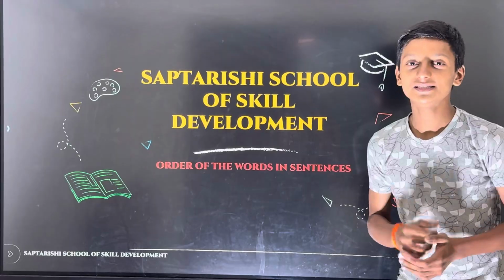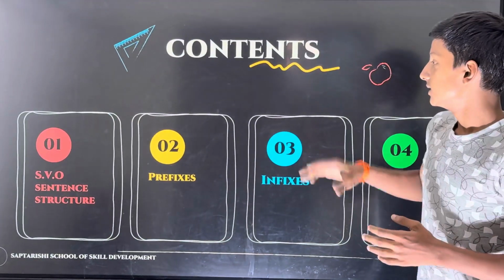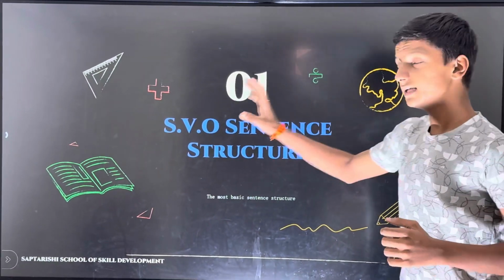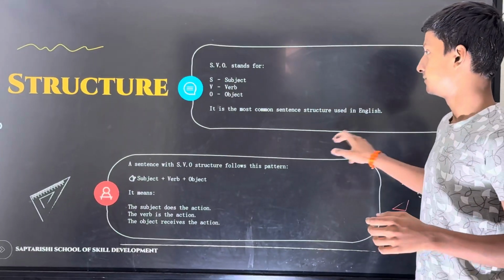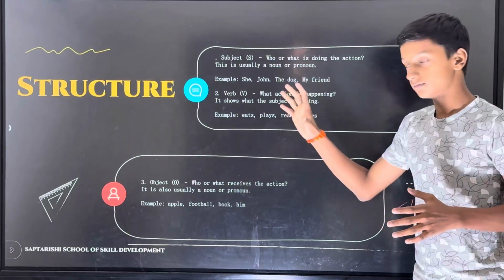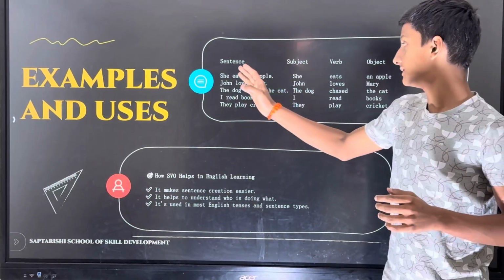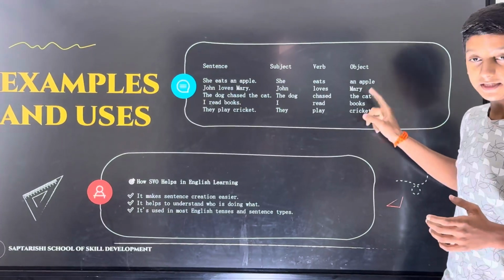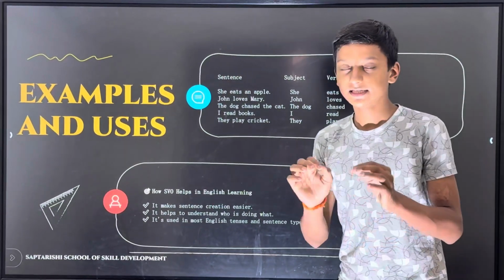Master SVO Sentence Structure! 🧠 Order of Words in Sentences (Part 1)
🚀 Welcome to the Saptarishi School of Skill Development!

In this video, we kick off Topic 2 of our English grammar course: Order of Words in Sentences. If you want to stop guessing how to arrange your words and start creating perfect, meaningful sentences automatically, mastering the SVO Structure is your very first step! Before jumping in, make sure to catch our previous topic, "How to Read and Write English," on our channel so your grammar foundations are solid.

This lesson breaks down the fundamental formula that powers almost every single sentence in the English language. You will learn exactly what a Subject, a Verb, and an Object are, how they interact, and why this pattern makes sentence creation effortless. This is the first part of a 6-part grammar series where we will also cover prefixes, infixes, suffixes, WH-questions, and negative structures. Watch the full class to confidently build your base!

⏱️ Video Chapters & Timestamps:

00:00
Opens in a new window - Introduction to Word Order (Topic 2) & Course Overview

00:45
Opens in a new window - The 6-Part Curriculum Blueprint for Sentence Mastery

01:27
Opens in a new window - What Does SVO Stand For? The Universal English Formula

02:19
Opens in a new window - Deep Dive: Understanding the Subject (Who or what does the action?)

02:35
Opens in a new window - Deep Dive: Understanding the Verb (What action or state is happening?)

02:55
Opens in a new window - Deep Dive: Understanding the Object (Who or what receives the action?)

03:45
Opens in a new window - Practical Examples Broken Down Step-by-Step (She eats an apple, John loves Mary)

04:35
Opens in a new window - 3 Major Reasons Why the SVO Formula Makes English Learning Easier

📢 Join Our Student Community!
Take control of your English grammar and step out into the world as a highly skilled, fluent communicator. To support our educational mission and stay updated with our complete structured courses, make sure to:

👍 Like this video if this formula made constructing sentences simpler for you!

↪️ Share this masterclass with any friend or classmate working hard on their spoken English.

Keep practicing daily, stay consistent, and we will see you in the next lesson. 🙏✨